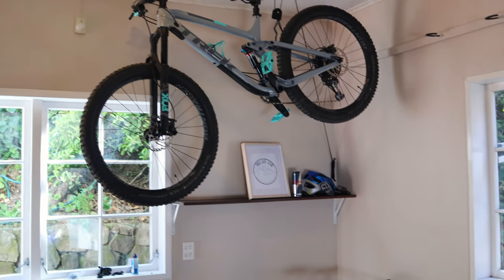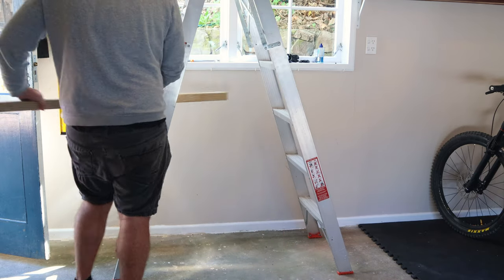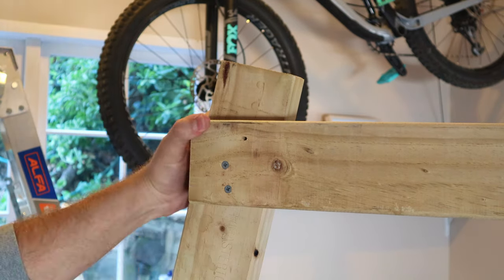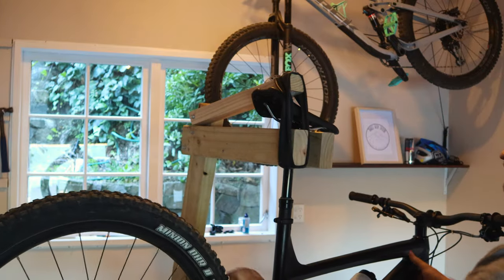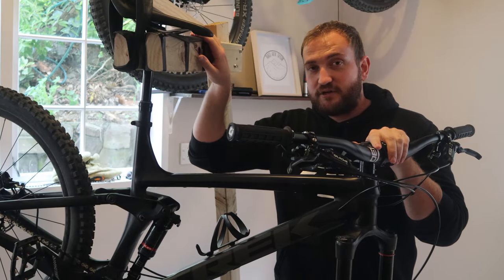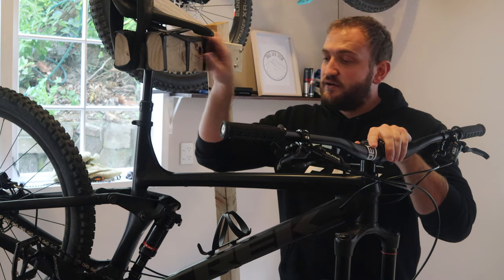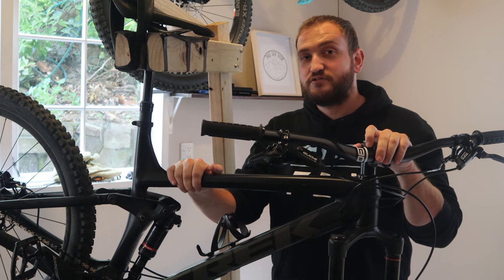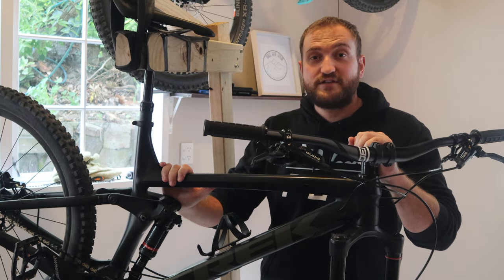How I built: A HOME MADE WORK STAND!!!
How to build a work stand! After browsing online for a bike work stand, I couldn't bring myself to purchase one! So for half the cost, I built one myself which does the same job! Enjoy!

Happy trails everybody!

A lot of the music I use is made by LAKEY INSPIRED. Check it out on youtube.